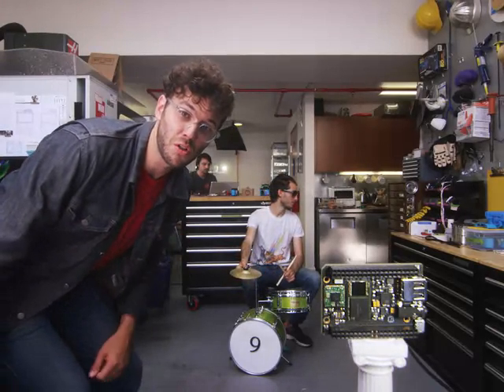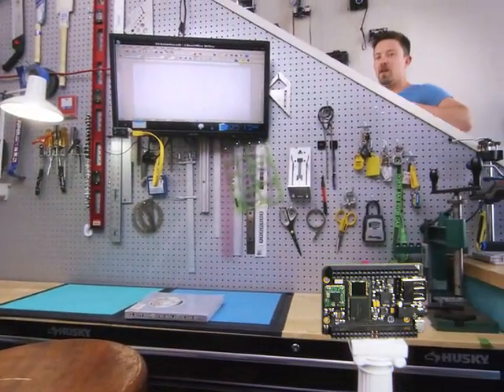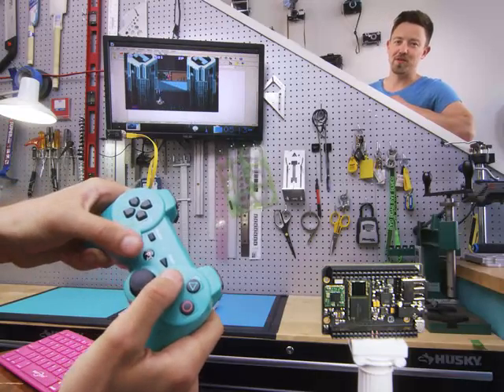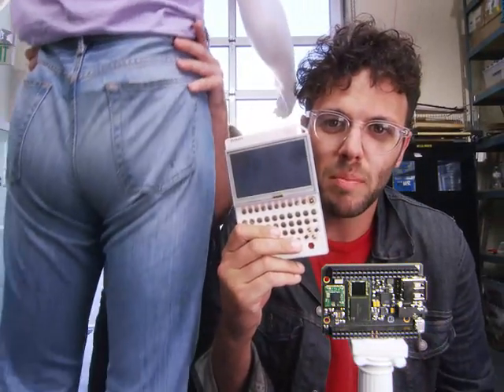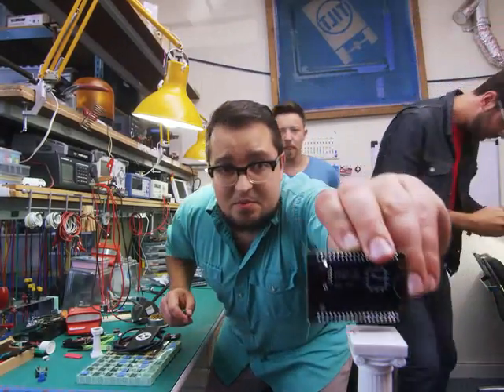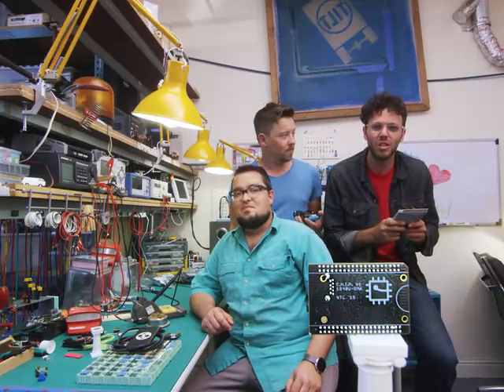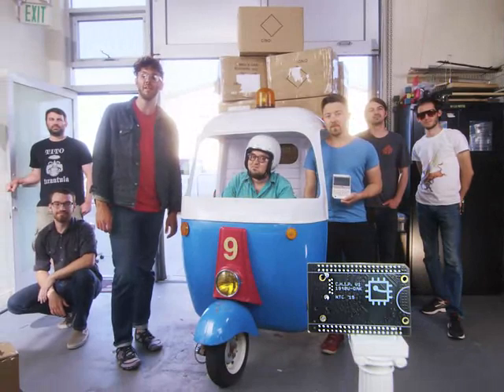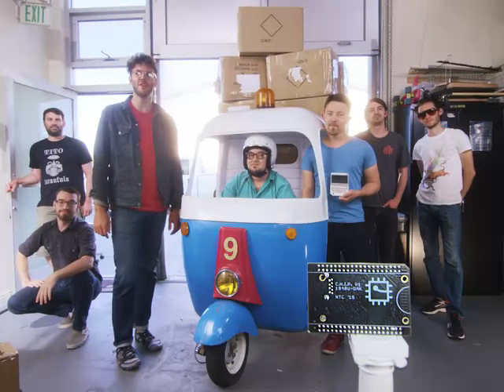CHIP - The World's First Nine Dollar Computer